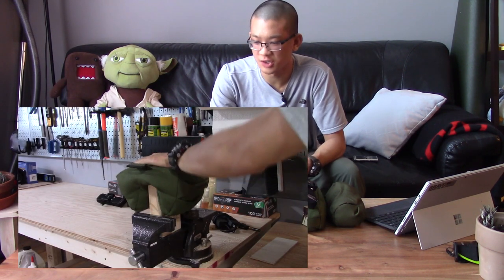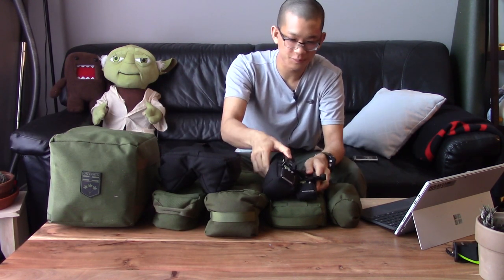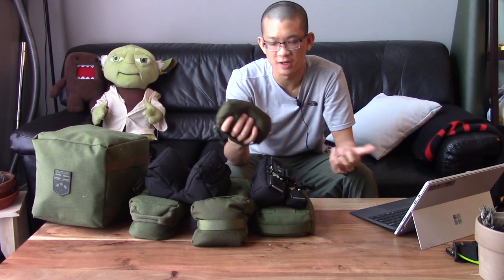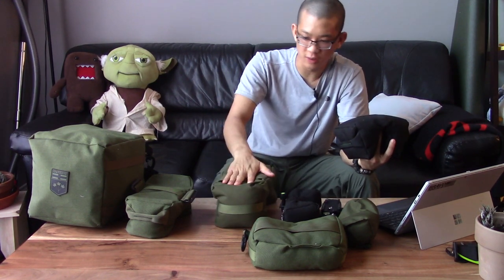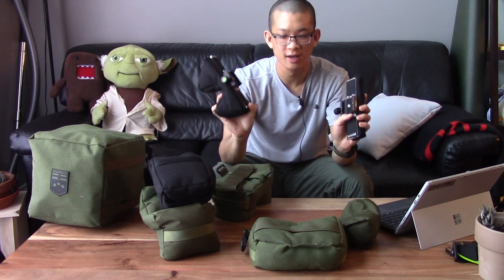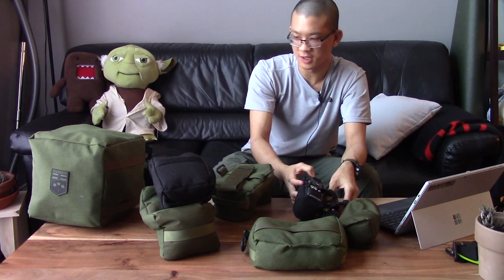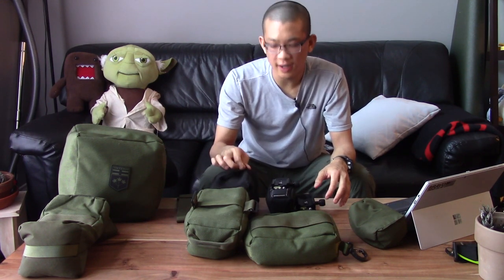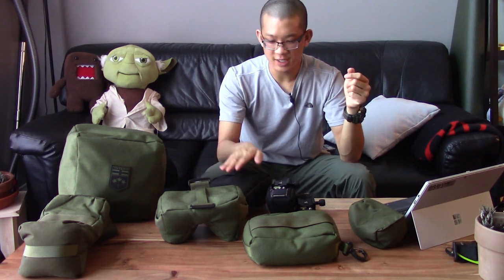Homemade Shooting Bags for NRL22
Showing some DIY bags I made for the NRL22 style matches I participate in (ORPS, Outlaw Rimfire Precision Series).  I go over the materials, fill, features.
You can see my bags in his Range Vlog #107 & 109